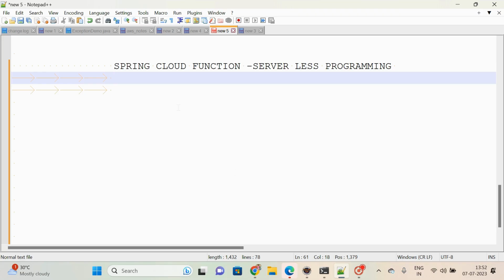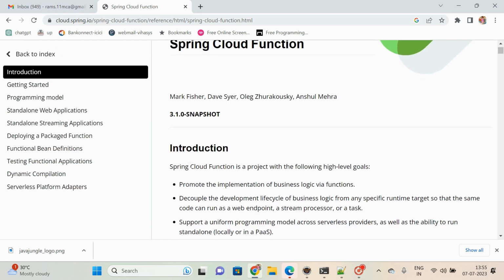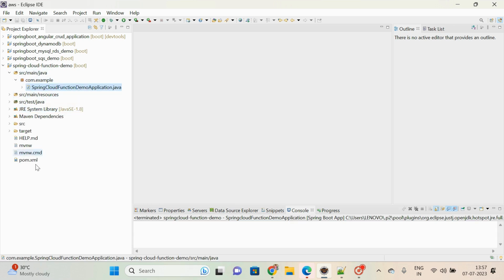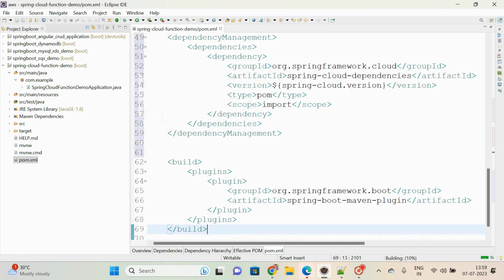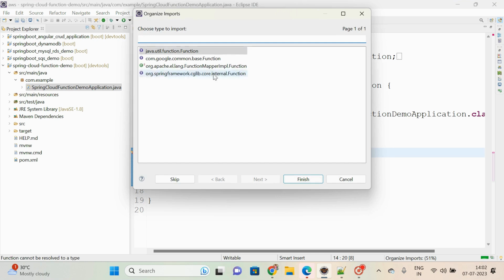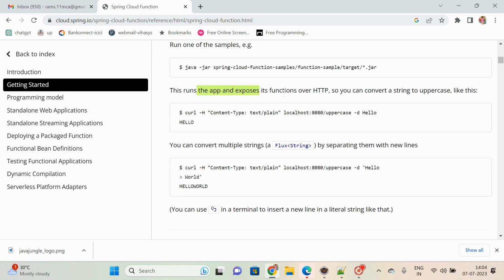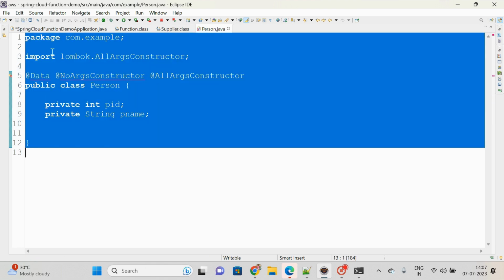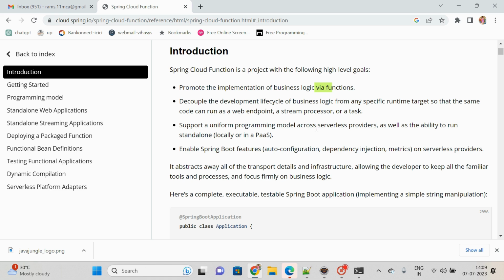spring cloud function | server less programming | java with rk | springboot | microservices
Welcome to JavaWithRK! This channel is dedicated to helping you master Java programming in Telugu. Whether you're a beginner or an experienced developer, we offer comprehensive tutorials covering Core Java, Advanced Java, Java Full Stack Development, Spring Boot, Microservices, and more.
Learn the basics of Spring Cloud Function and how it simplifies serverless programming for modern applications. In this session, we dive into the core concepts, advantages, and use cases of using Spring Cloud Function to develop lightweight, scalable, and efficient cloud-native applications. Perfect for developers exploring serverless architectures!